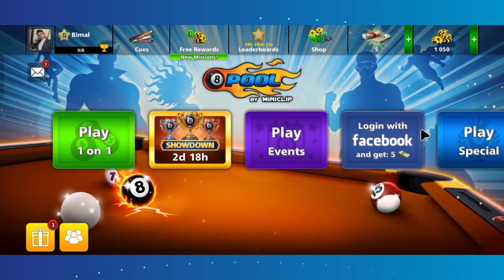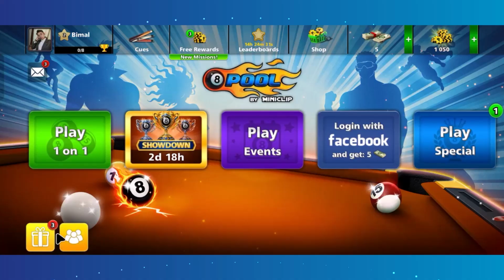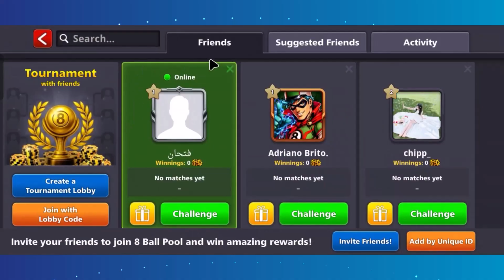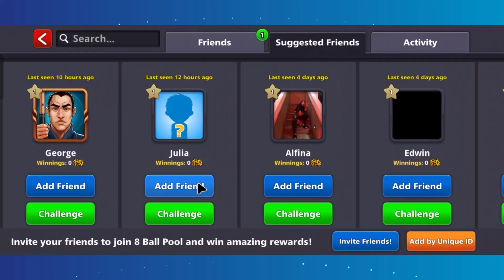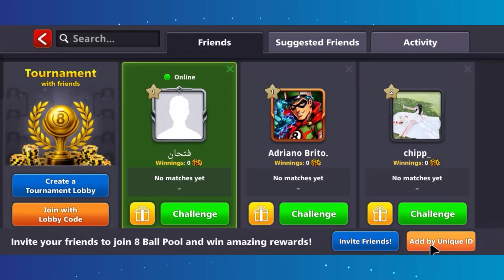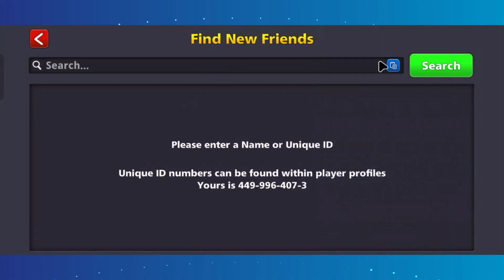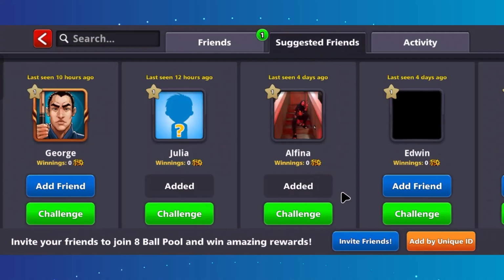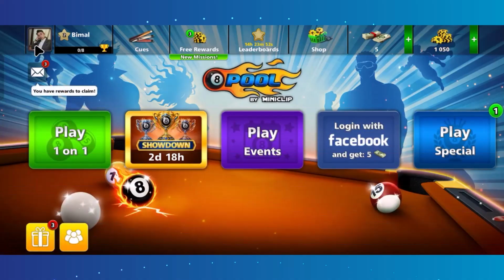How to Add Friends in 8 Ball Pool | 8 Ball Pool Friends Tutorial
Learn how to add friends in 8 Ball Pool with this step-by-step tutorial. Discover the easiest ways to connect with your friends in the 8 Ball Pool app, ensuring you can challenge them to exciting matches anytime. We'll cover everything you need to know about adding friends, from sending requests to accepting invitations, all within the current 2026 update. Whether you're new to the game or looking to expand your friend list, this 8 Ball Pool guide has you covered. Join us and enhance your gaming experience by connecting with more players today!